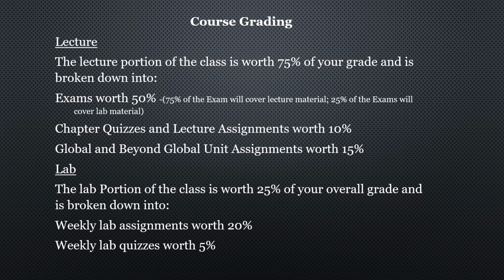BIO 112 Intro Video PCC